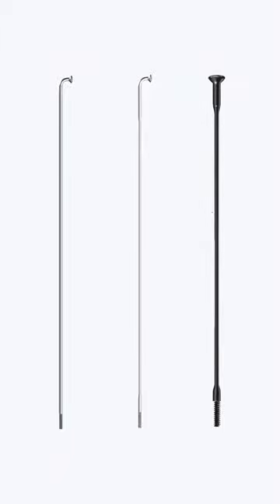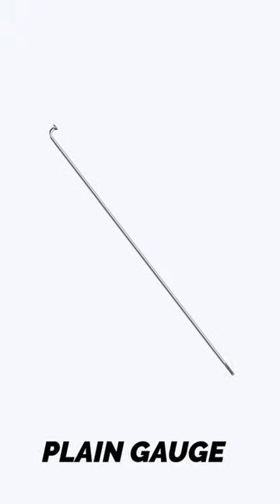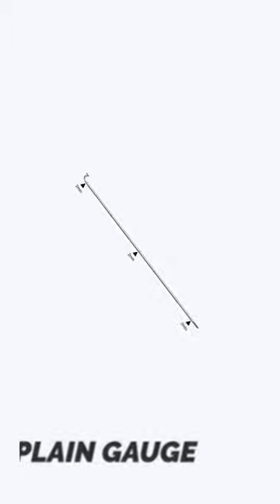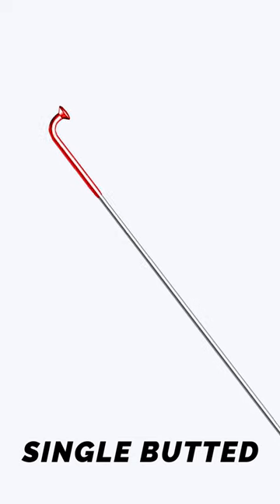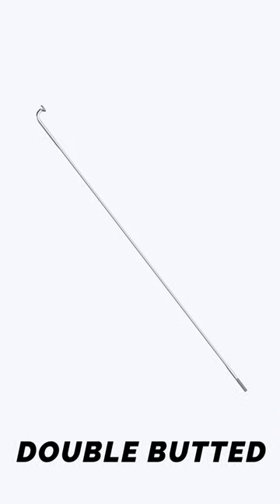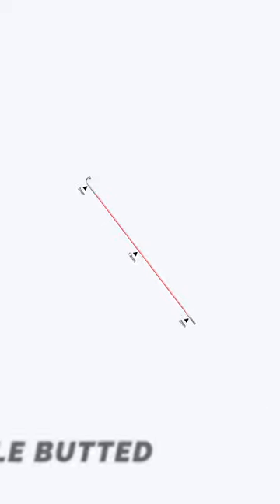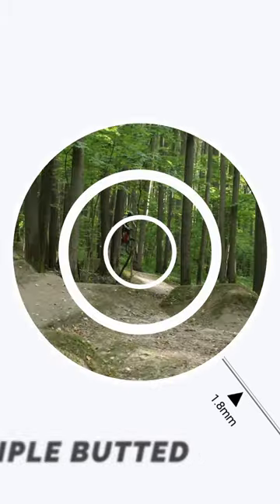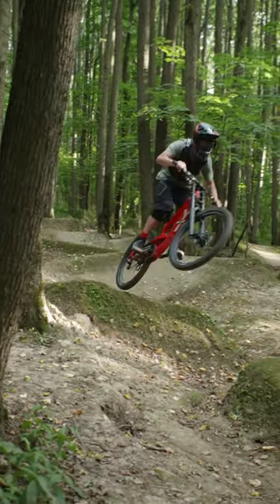Types of spokes explained - Breaking down the different varieties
Different types of spokes explained by their strength.
In this informative short video, we're diving into the world of spokes, exploring the characteristics and advantages of Plain Gauge, Single Butted, Double Butted, and Triple Butted spokes.

🔧 Topics Covered in This Video:

🛠️ Plain Gauge Spokes: We'll start with the straightforward Plain Gauge spokes, explaining their design and where they excel in the cycling world.

🔩 Single Butted Spokes: Next, we'll explore Single Butted spokes and why they're favored for specific riding styles.

✌️ Double Butted Spokes: Then, we'll discuss Double Butted spokes and their unique benefits for various cycling disciplines.

🤙 Triple Butted Spokes: We'll finish up with Triple Butted spokes, uncovering their advanced design and how they impact high-performance biking.

💡 Advantages and Use: Throughout the video, we'll highlight the advantages of each spoke type and where they shine.

Oh, and don't forget about our FREE Online Basic Maintenance Course. You can find it here:

00:00 - 3 types of stainless steel wheel spokes
00:08 - Plain gauge spokes
00:18 - Single butted spokes
00:28 - Double butted spokes
00:42 - Triple butted spokes